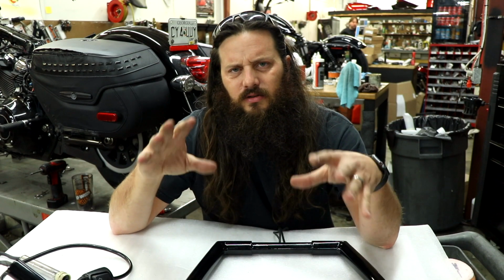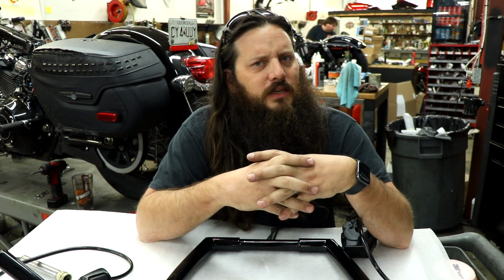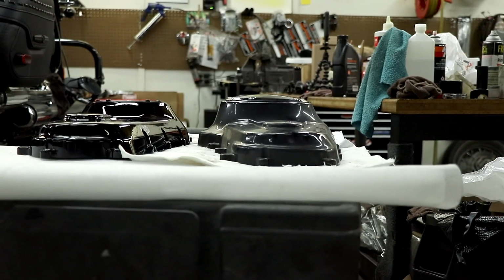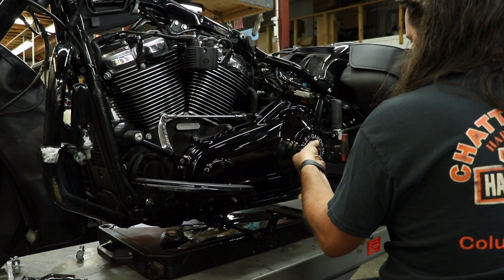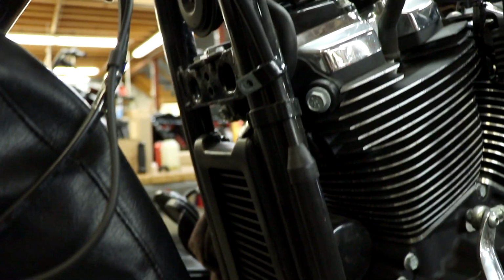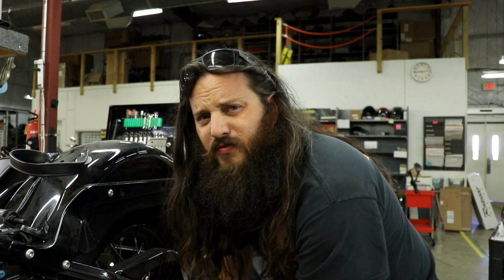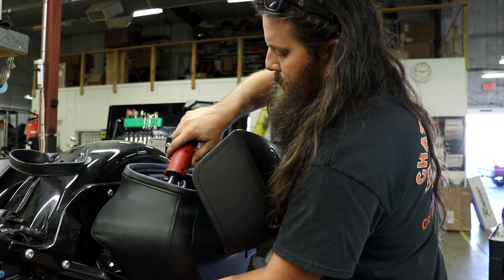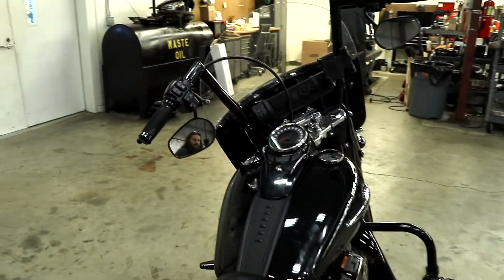I Wrecked My Bike: The Repair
A few weeks ago I wrecked my Harley Davidson Heritage Softail.  It wasn't too bad, but I've got tons of information to share with you if/when you happen to be in this situation.

MotoVlog Gear:

Shoei helmet
HJC Helmet
Hero 7 (helmet)
Hero 5 (handlebar)
GoPro frame
Helmet mount
Mic adapter
Fur for mic

Address (Fan Mail):       3230 Williams Road